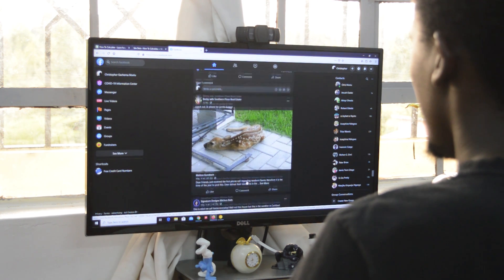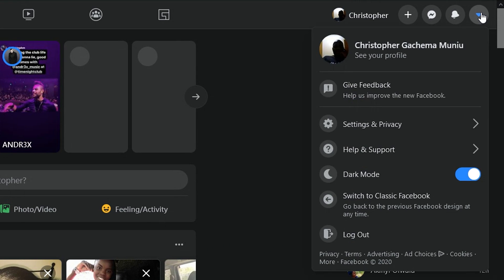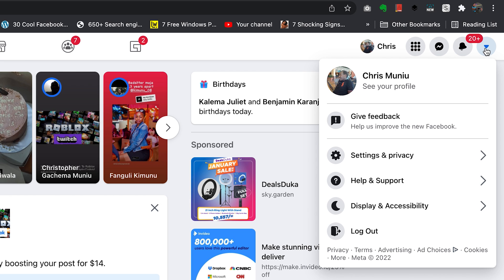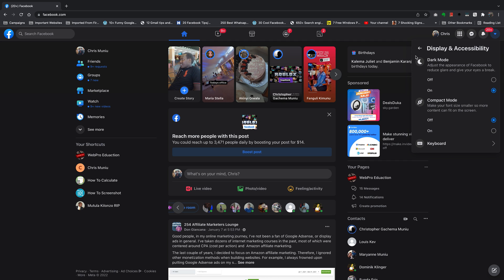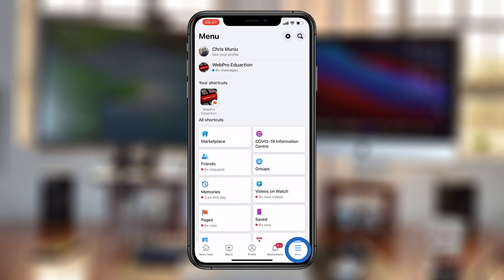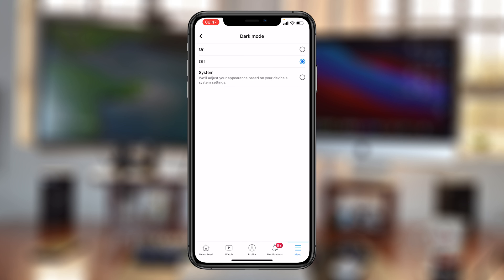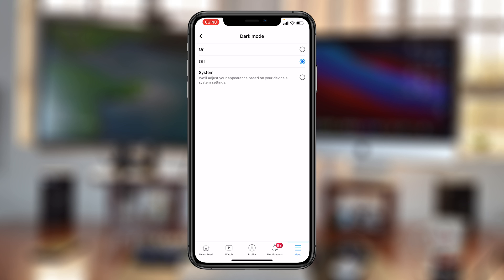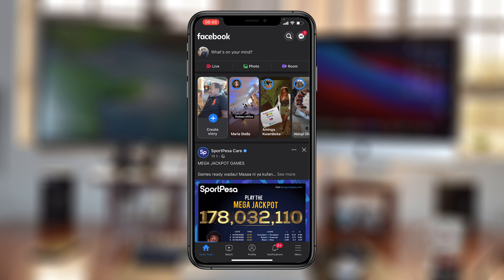How To Enable Dark Mode On Facebook [2022]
Here's how you can turn on dark mode on Facebook for both the Web interface and the mobile app.

How To Enable Dark Mode On Facebook Web:
Log in to your Facebook account
Click on the little arrow in top right corner of the screen
Click on 'Display and Accessibility'
Select the 'On'  radio button under 'Dark Mode'.
Facebook will be put to dark mode.

How To enable Facebook Dark Mode On Mobile app:
Launch the Facebook app
Tap on the menu in the bottom right corner
Then tap on the settings icon to open the Facebook settings page
Under 'Preferences',  tap on Dark Mode
Turn on Dark Mode using the options there as explained in the video.